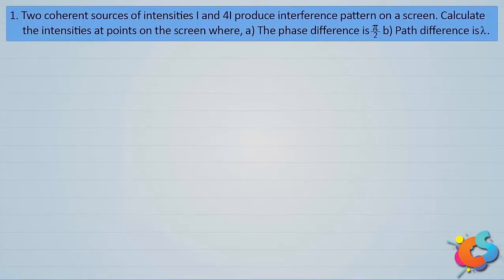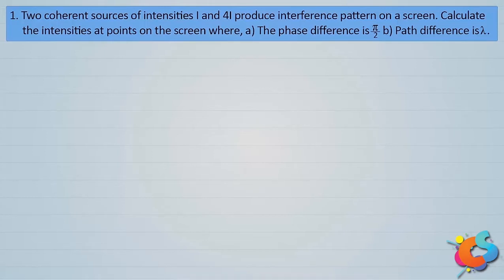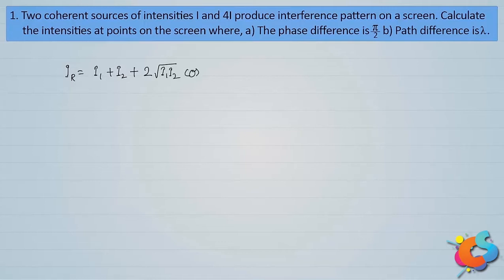6 - Class 12 - Physics - Wave Optics - Problems on Interference Part 1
Problems on Interference 12th physics for board exams, mainly asked in PUC board, IIT mains and JEE.